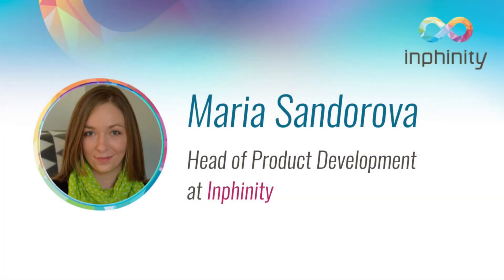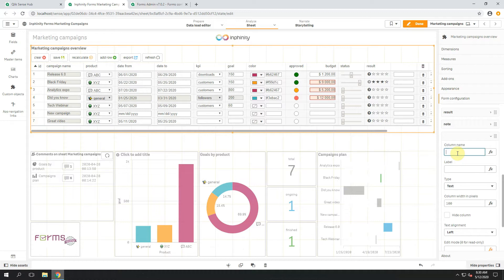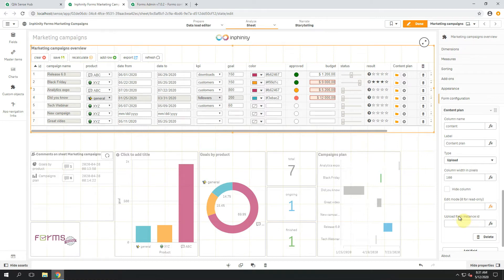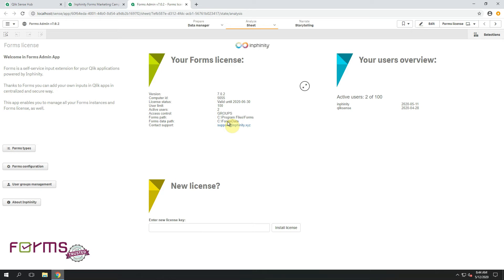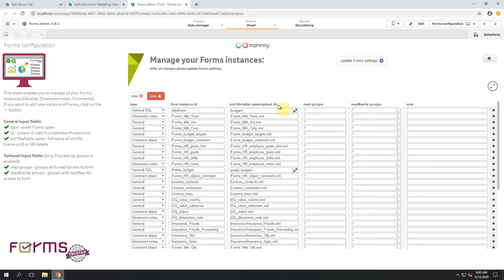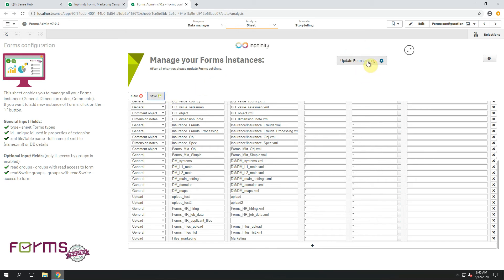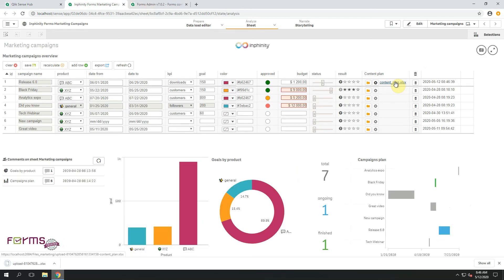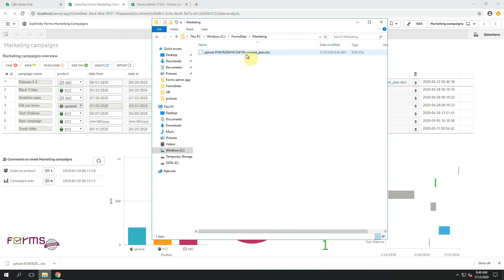Inphinity Forms - UPLOADING FILES - TechTuesday with Maria Sandorova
Inphinity Forms is an ever-evolving product. We listen to our customers’ feedback and build it right into our regular releases. That's how the "upload" feature has been created.

In this video you can learn how to upload files right where the data is - into your app, so that it's available for everybody who needs such information. Setting up the directory for your files to be uploaded to can be easily managed in Forms Admin app.

Any other suggestions? Let us know! A new version comes out at least four times a year, and you automatically get access to all updates and releases.

Inphinity Forms is the 1st natively integrated write-back extension that turns your Qlik Sense into a Swiss knife.